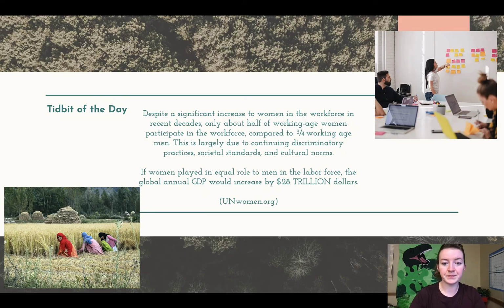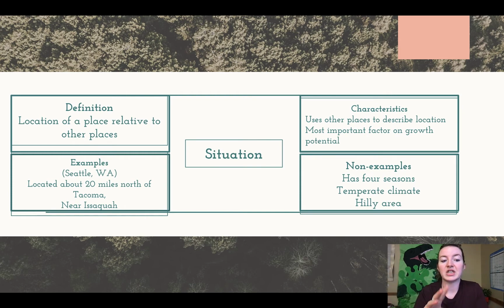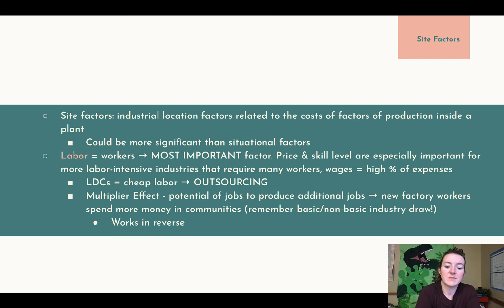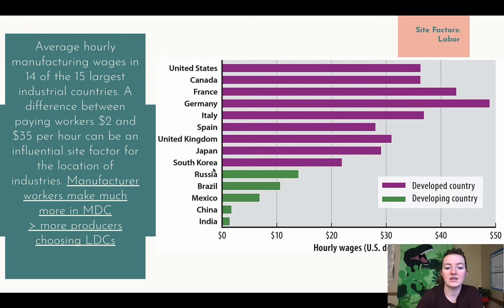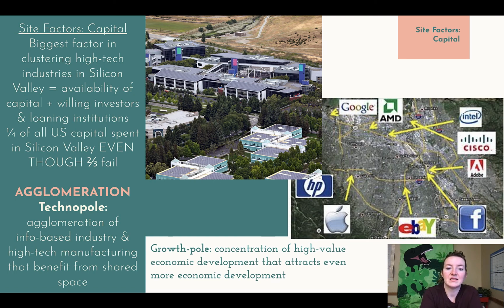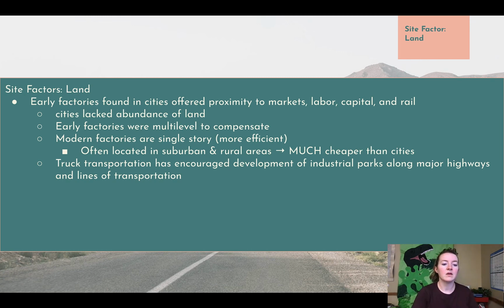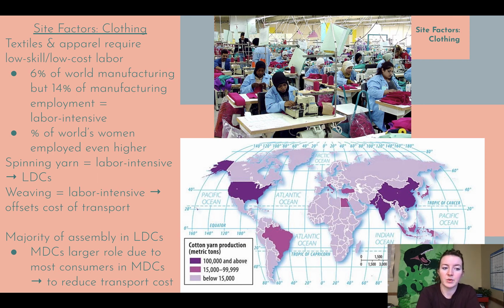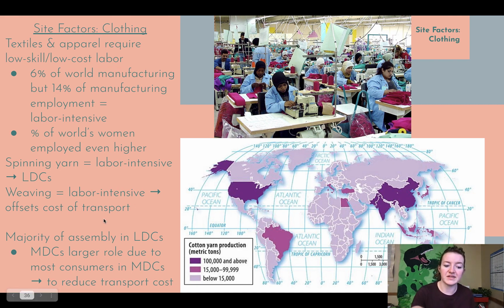Unit 7: Indus & Econ Development: Site, Situation & Factory Location - Hanks's AP HuG Pt 2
A look at site factors in spatial distribution of factories.